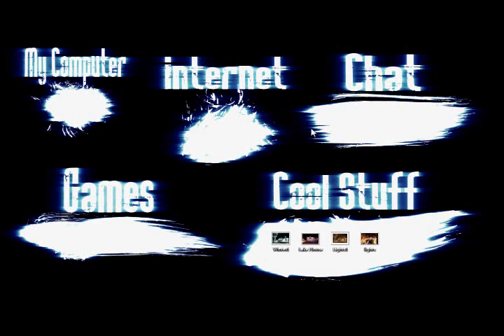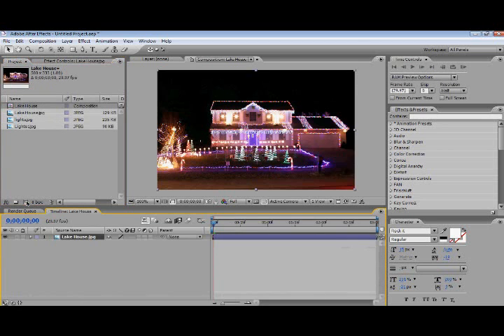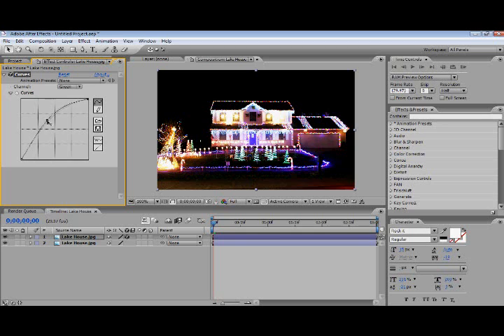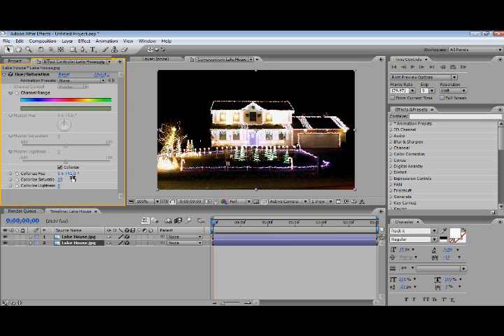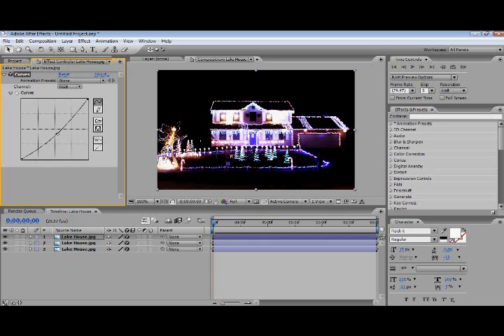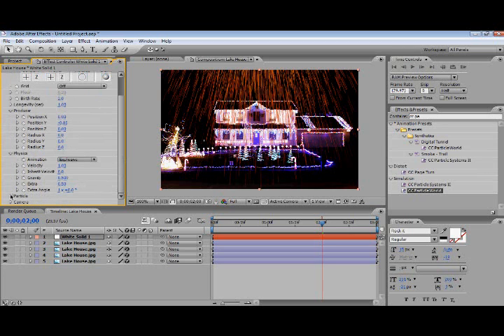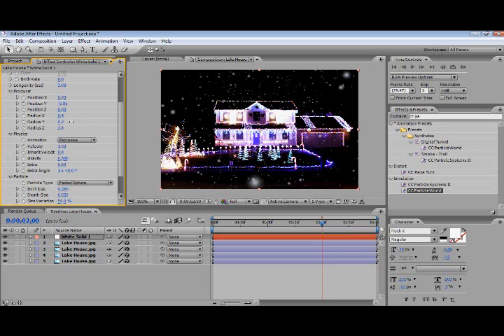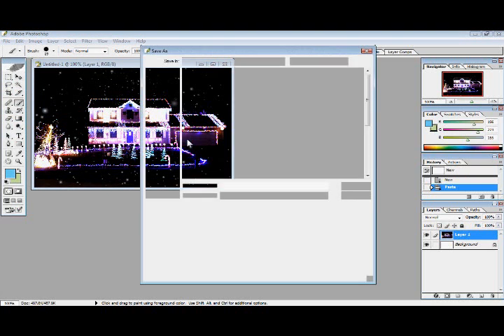=Holiday Photo Editing=[AfterFX Tutorial]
In this tutorial, we will be learning how to edit your holiday photos and enhance them on After Effects, thats right, Adobe After Effects. Not Photoshop. OMG!